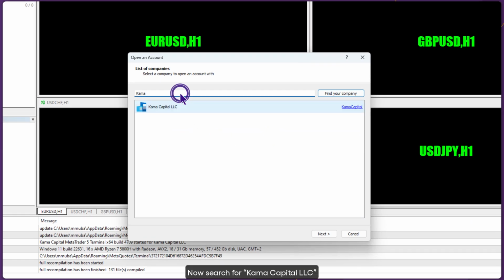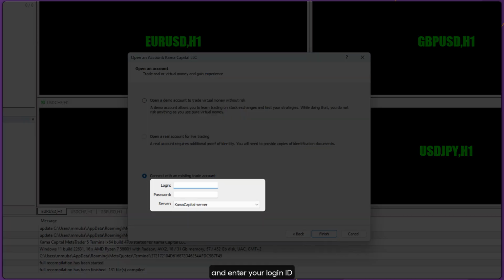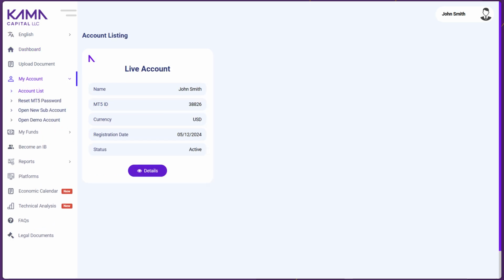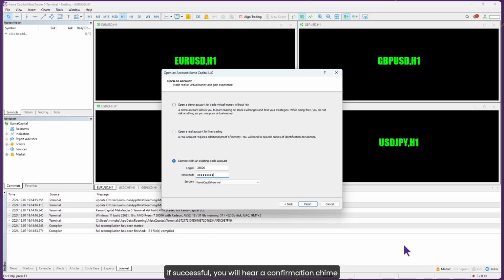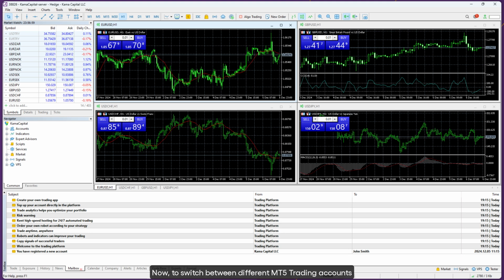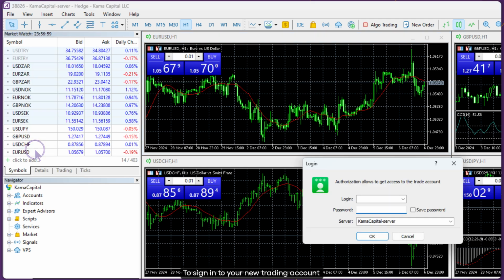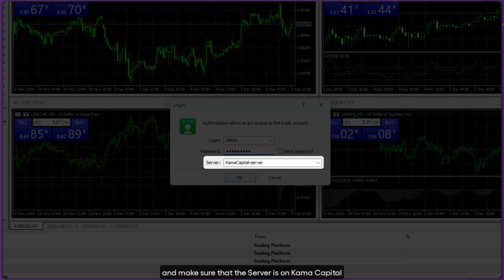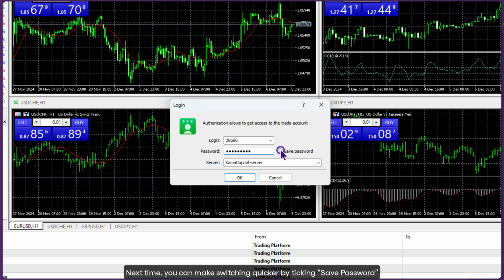How to Log In & Switch Trading Accounts on MetaTrader 5-- Kama Capital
In this video, I’ll guide you through the simple steps to log into your trading account on MetaTrader 5 (MT5) and switch between different trading accounts. Whether you’re a new user or just looking to refresh your login process, this tutorial will walk you through it step by step.

How to Log in to Your Trading Account on MT5 with Kama Capital:

Launch MetaTrader 5 and select ‘Open a New Account’ from the dropdown menu.
Search for Kama Capital LLC and select it as your server.
Connect with an existing trading account by entering your login ID. You can find this in your portal under ‘My Account.’
Use the same password as your portal password.
Hit ‘Finish’. If successful, you will hear a confirmation chime, and you’re now logged into MT5 with your trading account.
How to Switch Between Trading Accounts:
Click on ‘File’ in the top menu.
Select ‘Login to Trade Account.’
Enter the login credentials for your new trading account.
Make sure the server is set to Kama Capital.
Click ‘OK.’
Next time, you can make switching quicker by ticking the ‘Save Password’ option for convenience.

Now you’re all set! Switching between accounts is a breeze, making your trading experience seamless.